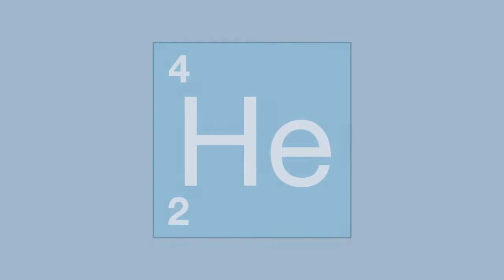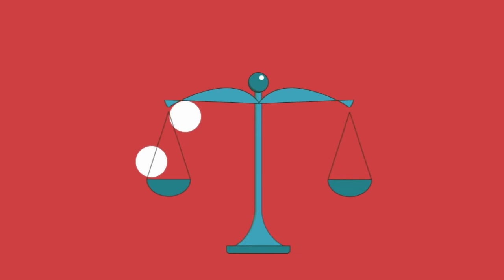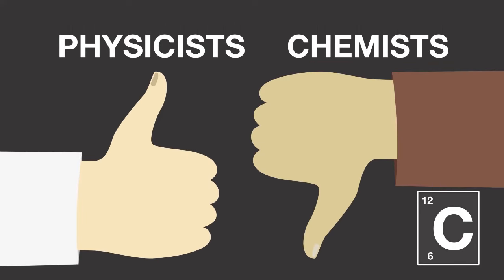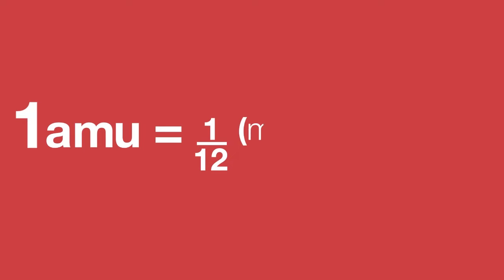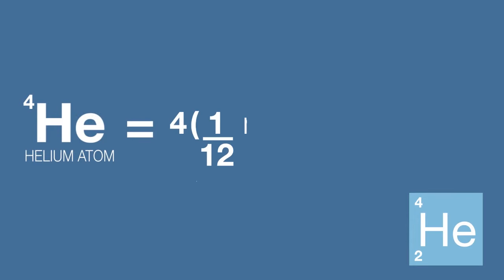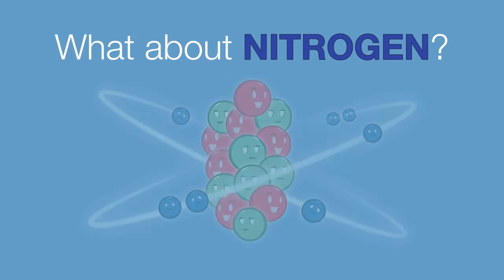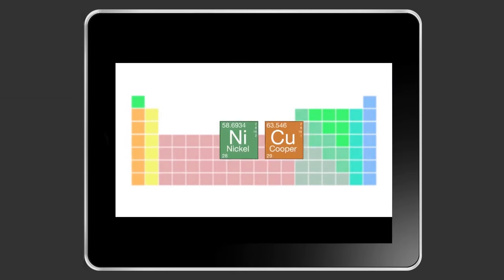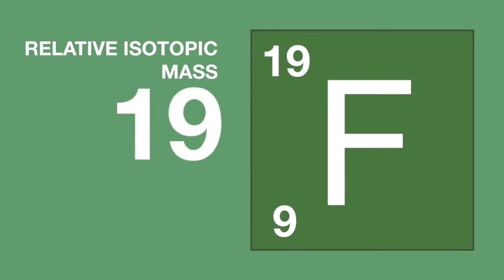In Depth: Atomic Mass Units | Properties of Matter | Chemistry | FuseSchool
Learn the basics about Atomic Mass Units. The atomic mass is used to find the average mass of elements and molecules and to solve stoichiometry problems. Find out more in this video!